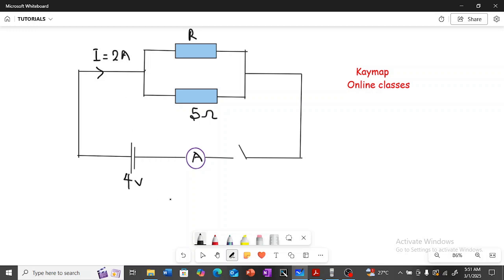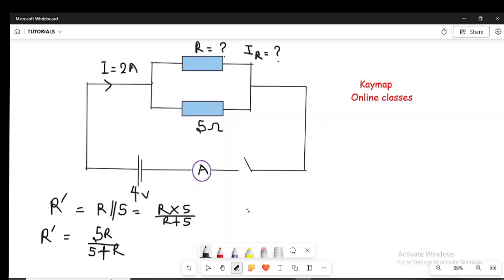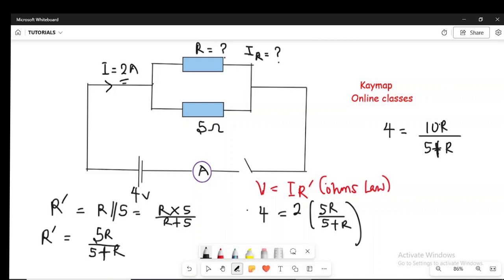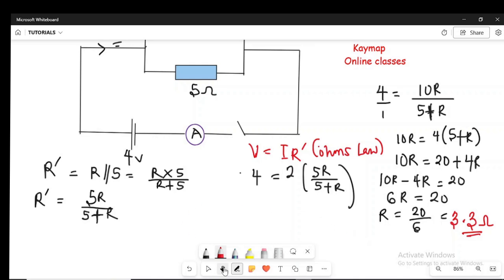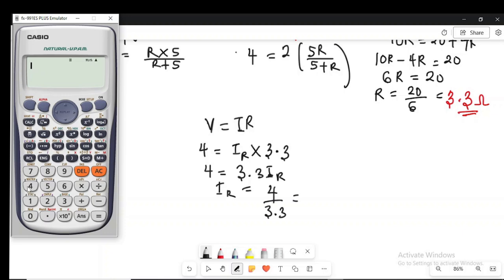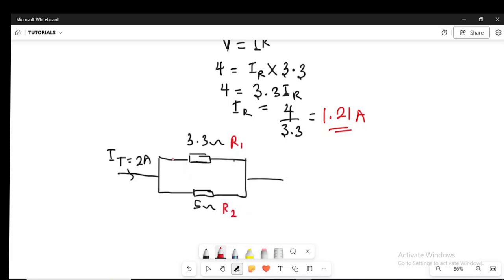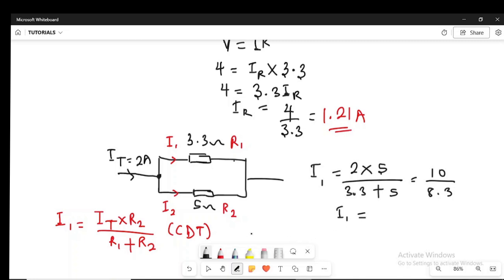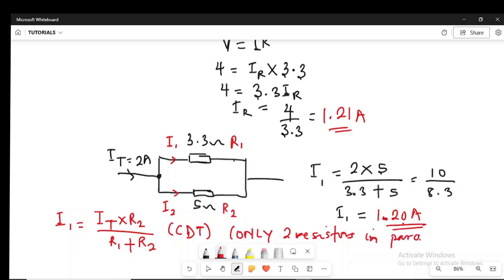DC CIRCUIT TUTORIAL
In this tutorial, i applied ohms' law and the current-divider-theorem (CDT) to demystify DC circuit problems.
hashtag#circuits hashtag#direct current hashtag#electrical current hashtag#electrical resistance hashtag#learning hashtag#education hashtag#cognitive domain hashtag#ohms' law hashtag#kirchoff's current law hashtag#online tutoring 👇